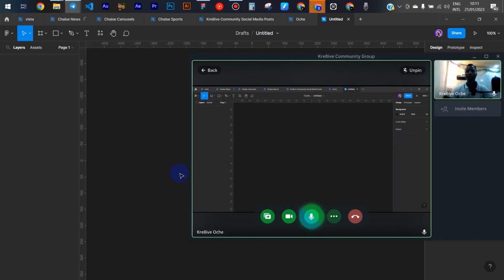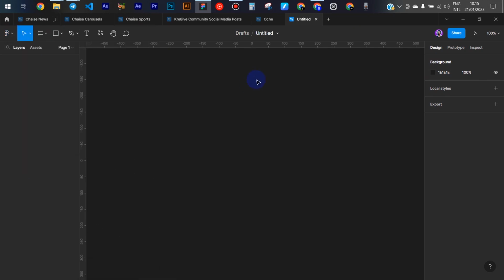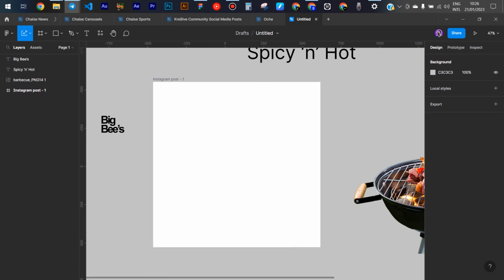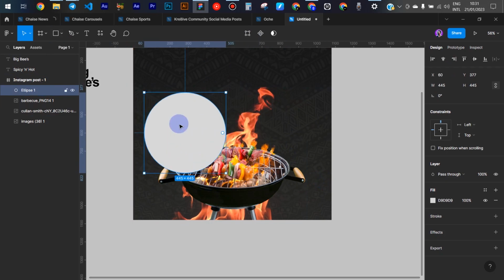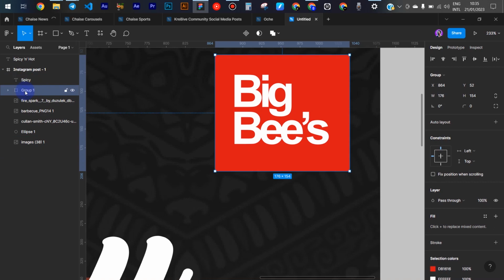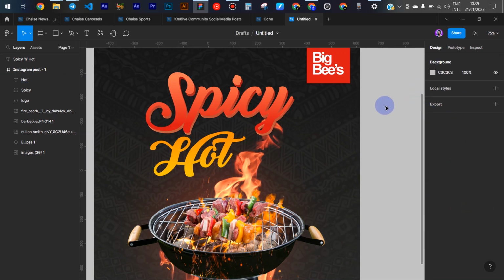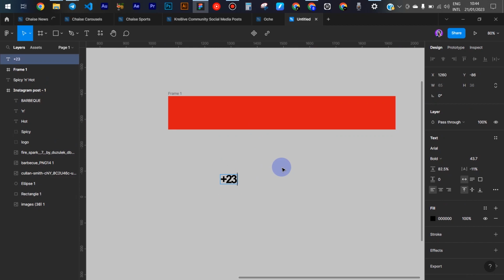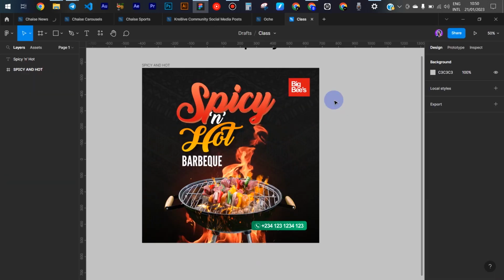Designing With Figma: A live class Replay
A Figma Design session.